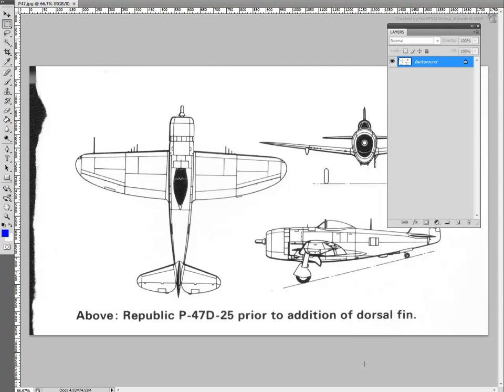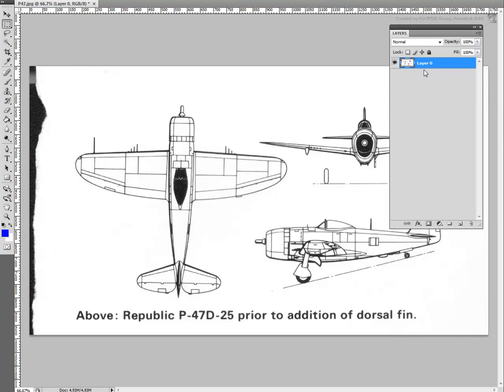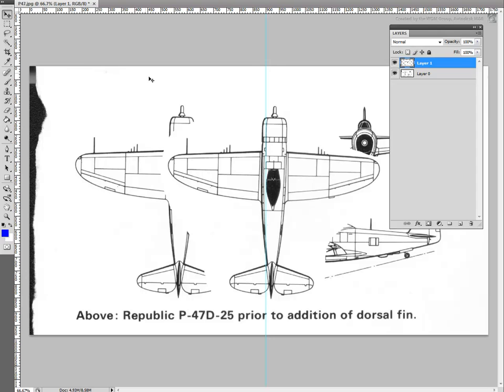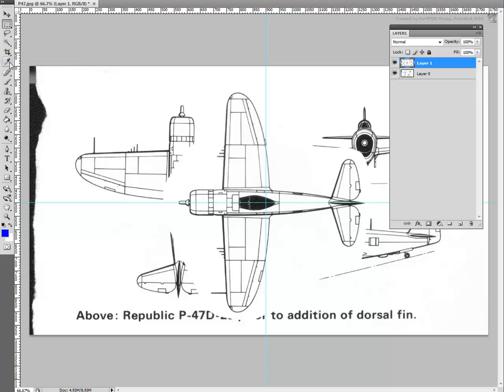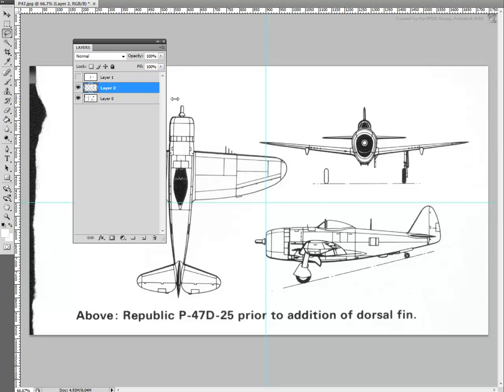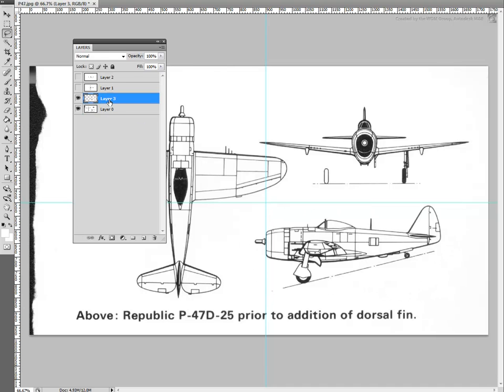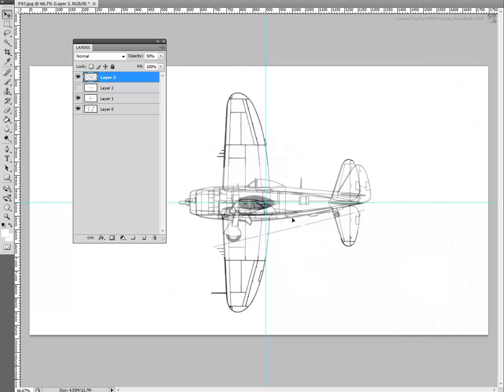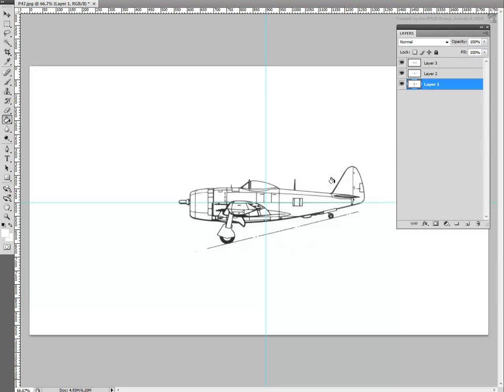3ds Max - Setting up a Virtual Studio - Part 1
This movie shows how to build a virtual studio, a reference system to help you model in 3ds Max. This first part shows how to make adjustments to your reference images using an Image Editing application.

Level: Intermediate
Recorded in: 3ds Max 2011